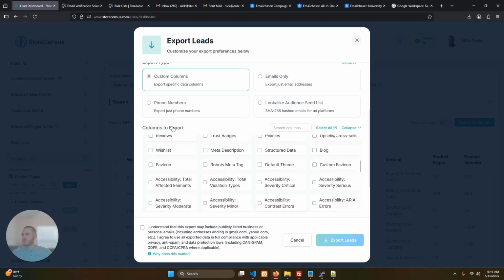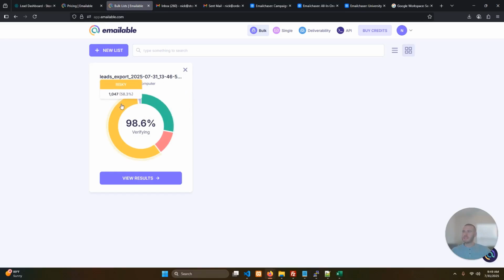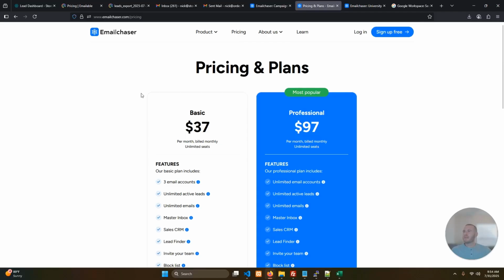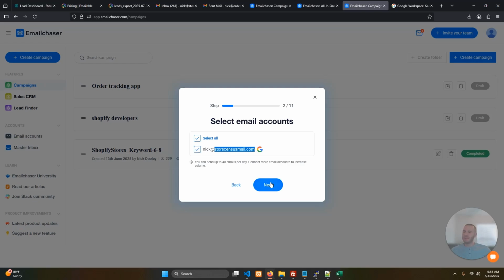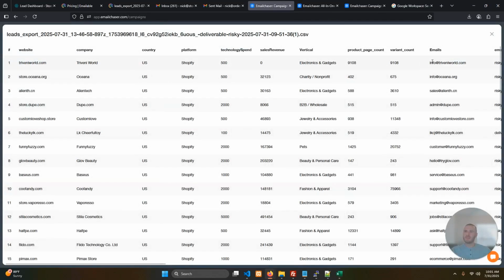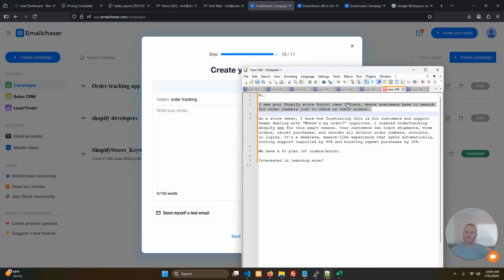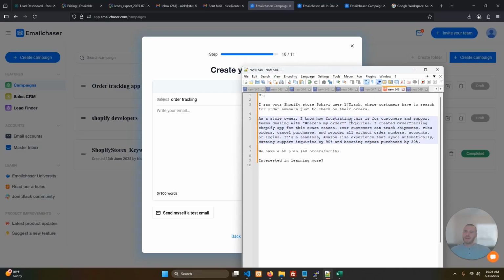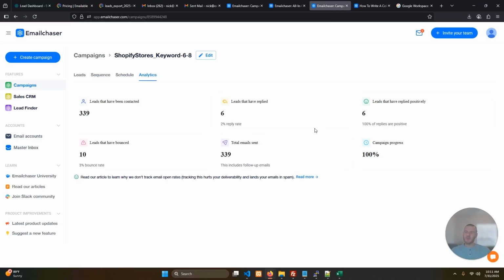How to Get Installs for Your Shopify App Using Cold Email - Part 2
This is part 2 of the video series How to Get Installs for Your Shopify App. If you're struggling to get installs for your Shopify app or you're not sure how to market it, this video is for you. I’ll show you exactly how I use to find and export high-quality Shopify store leads, clean and validate email lists, and set up cold email campaigns that actually convert.

You’ll learn:
    How to find Shopify store owners to contact
    How to build an email list for your Shopify app
    How to validate emails using Emailable.com to avoid high bounce rates
    How to send emails with Google Workspace and Email Chaser using the Google API
    Why you should use a burner domain for outreach
    Best practices for cold email deliverability
    How to write email copy that gets responses
    How to launch and manage your outreach campaign

Whether you're trying to grow your Shopify app installs or just looking for a better way to market your app without ads, this step-by-step guide will help you run smarter, more effective outreach.

00:00 Introduction to Export Process
00:58 Preparing Your Email List
01:39 Cleaning Up Your Email List
02:06 Validating Emails with Emailable.com
04:36 Using Email Chaser for Campaigns
05:28 Setting Up Google Workspace and Domains
07:58 Creating and Managing Campaigns
11:52 Writing Effective Cold Emails
16:55 Responding to Campaign Replies
19:03 Conclusion and Final Tips